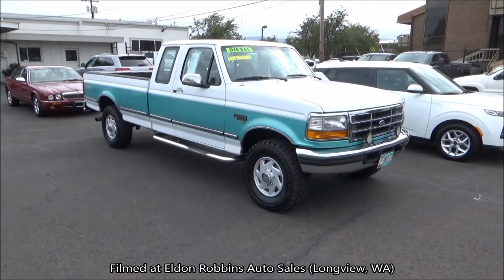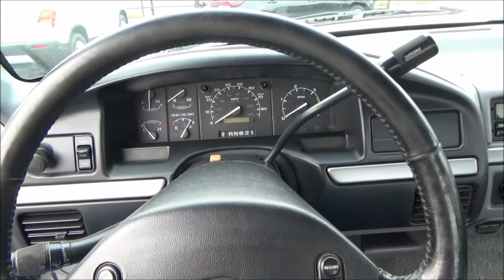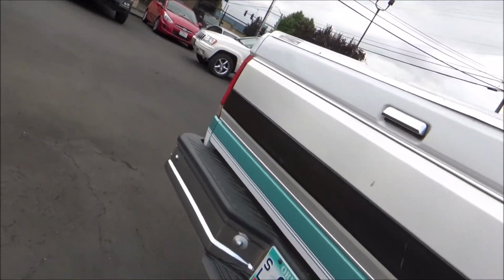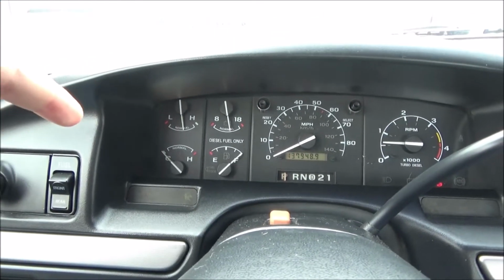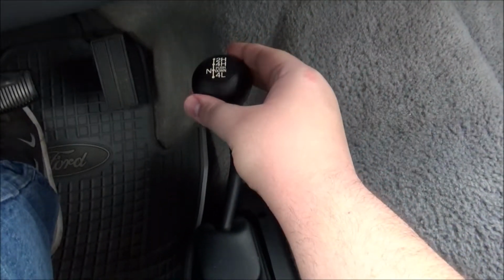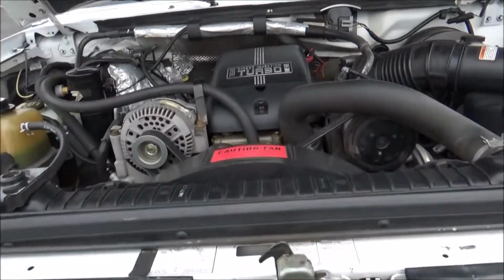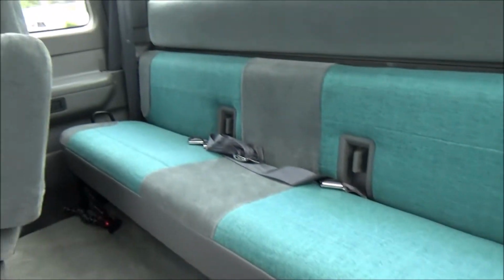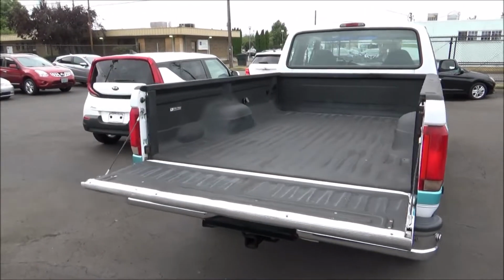1995 Ford F-250 XLT SuperCab - A Start-Up & Complete Documentation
This video is an up-close-and-personal tour of this 1995 Ford F-250. I cover the vehicle's history, specifications & other details, as well as start the engine and give a thorough showcase of both the interior and exterior.

Timestamps:
0:00 Intro/startup sequence
2:35 Ford F-Series history
3:10 9th-generation F-Series overview
4:08  Variants for 1995
4:30 7.3 Power Stroke introduction
5:31 Interior tour
9:45 Engine/drivetrain etc. specs
11:50 Rear seats
13:55 Conclusion/cargo area

Model year: 1995
Make: Ford
Model: F-250
Trim: XLT
Body style: Extended cab pickup
Engine/Transmission: 7.3l turbo-diesel V8 paired to a 4-speed automatic
Drivetrain: 4WD (RWD-based)
Class: three-quarter ton pickup